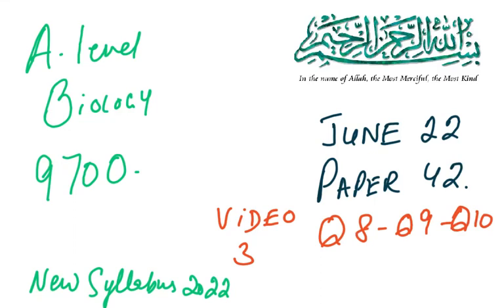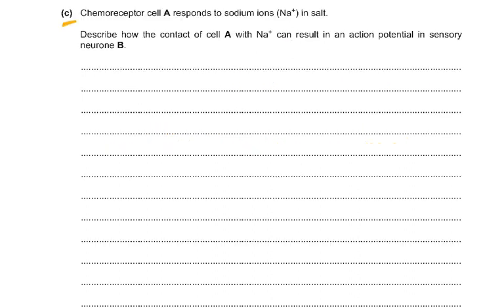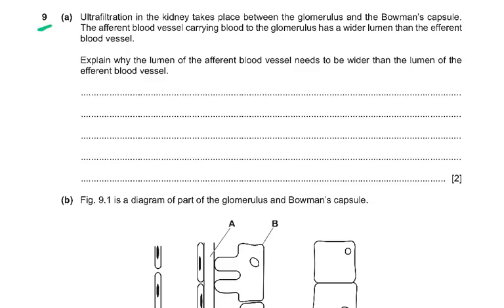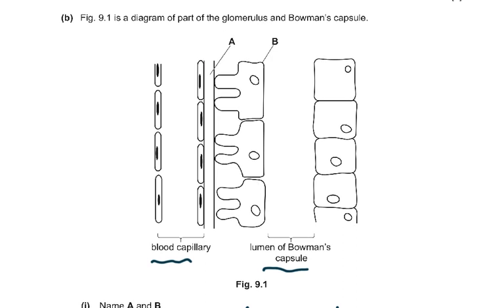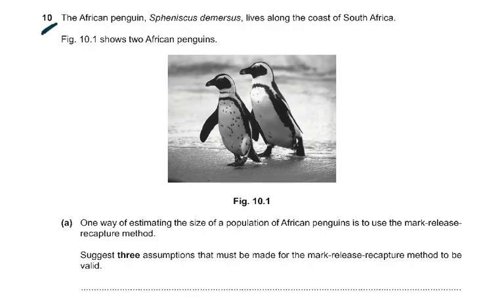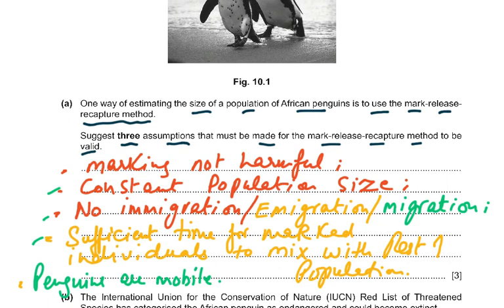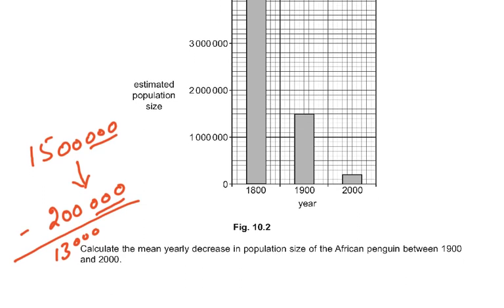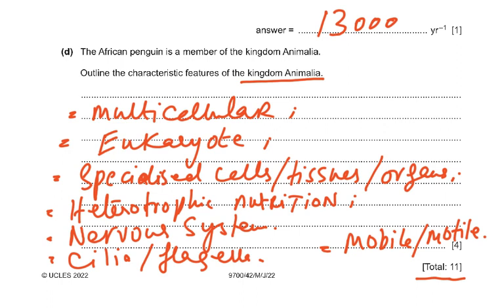9700 JUNE 22 P 42 Q 8..9..10 EXPLAINED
PAPER 4 SOLVING TECHNIQUE